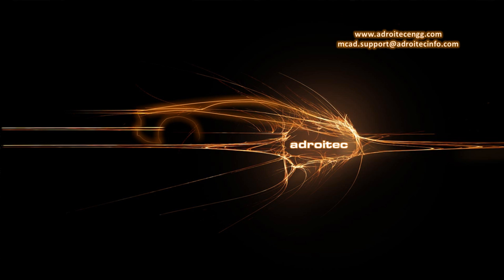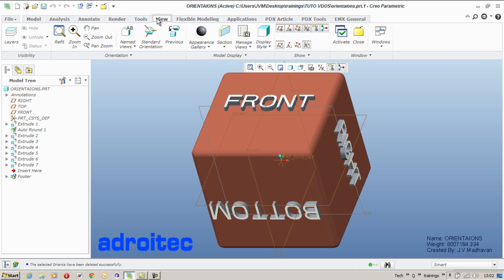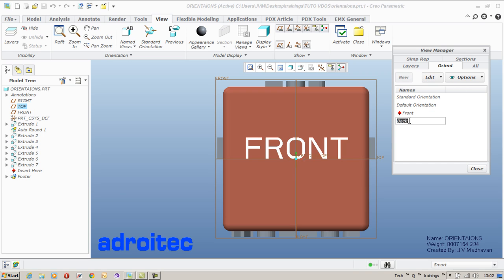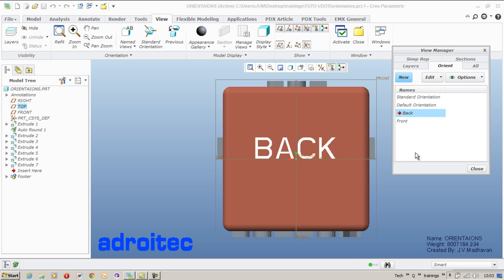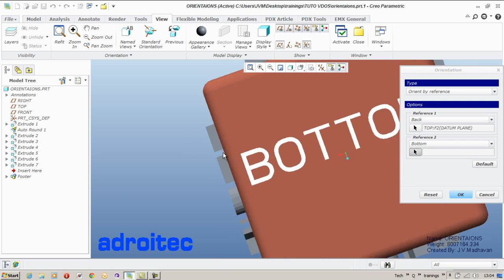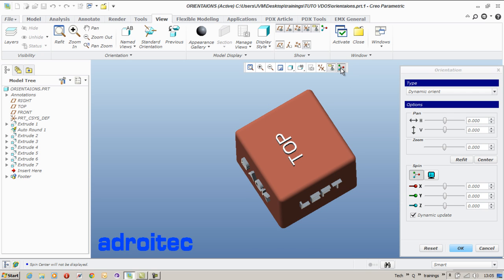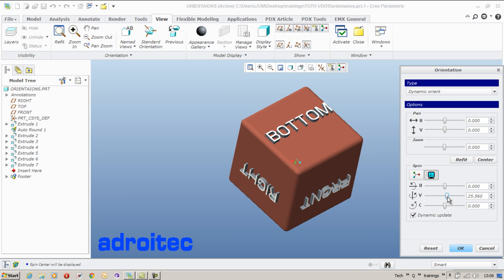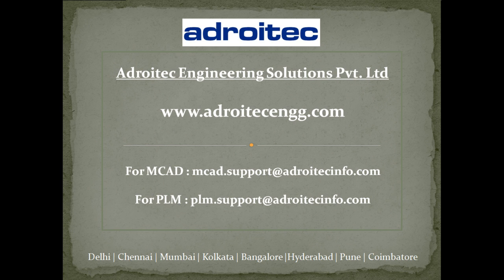Creating View Orientations in Creo Parametric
This video shall guide you on how to create various view orientations in Creo Parametric. This is a part of a Adroitec Engineering Solution's Series of tutorial videos.